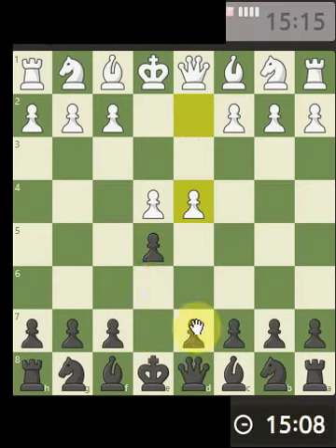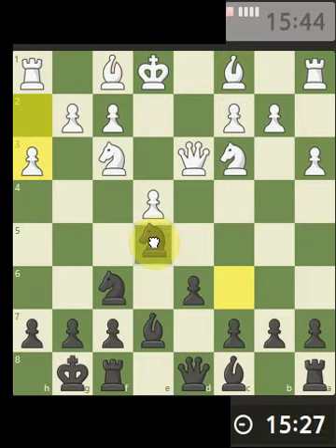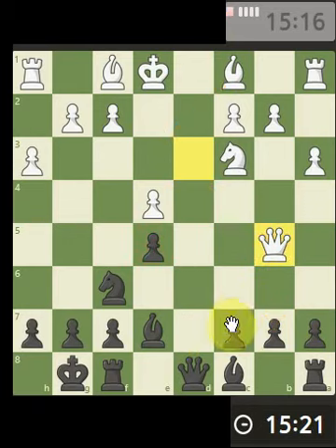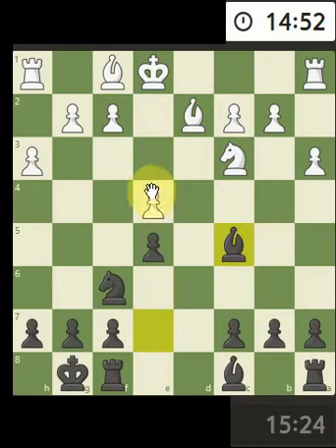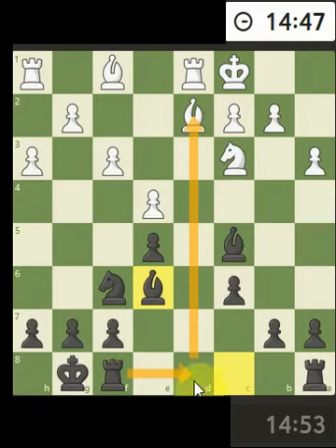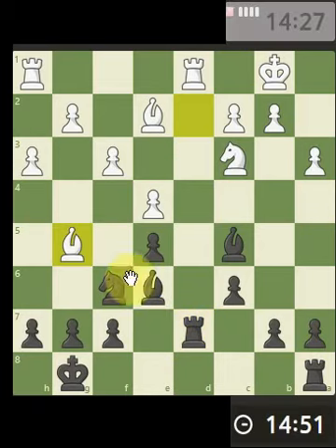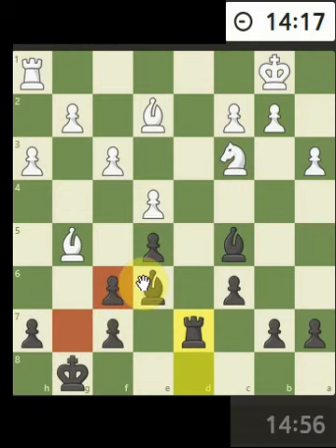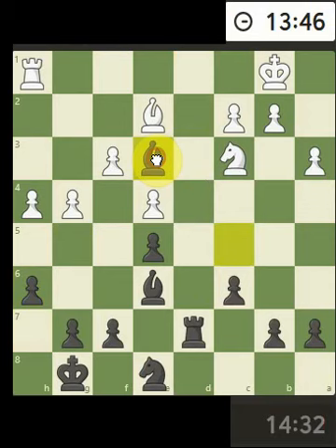Chess Tempo?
'If I'm one or two steps behind in my piece development, it makes it more difficult to create attacks or even defend. If I can create positions that give my opponent something to think about, then I might just grab back the steps I lost earlier' ~ Chess Tempo